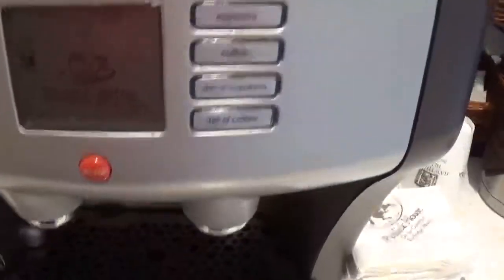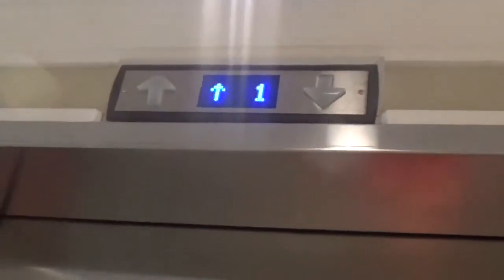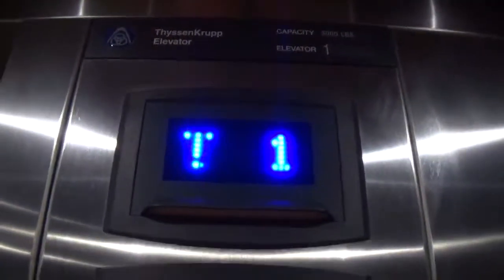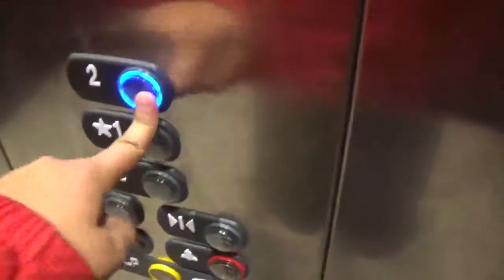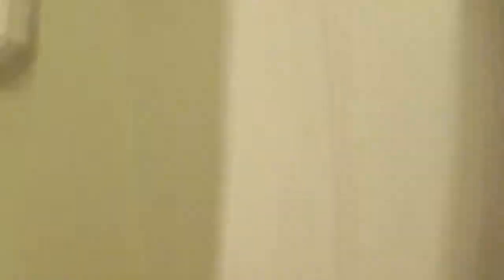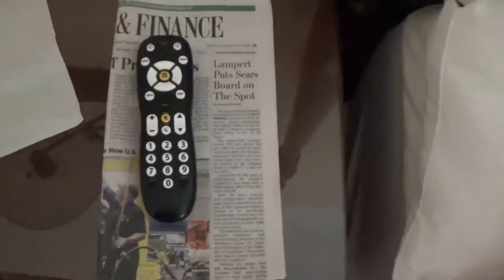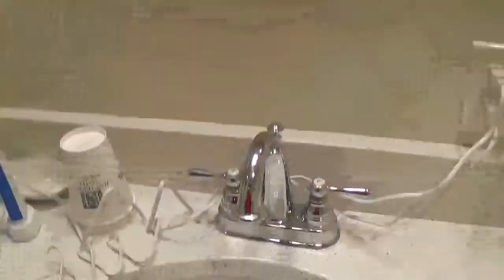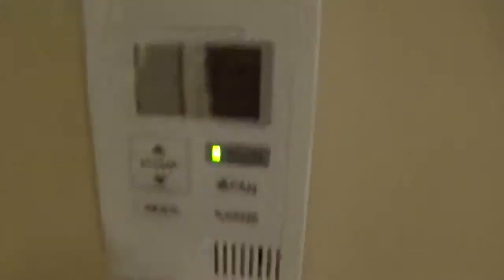Mini hotel tour public house historic inn chamberlain house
This building had a fire a few years ago so they renovated it and while they renovated they put this awesome Thysenkrup signafour elevator and they have a really cool coffee maker relax and enjoy To access all my social media platforms utilize this